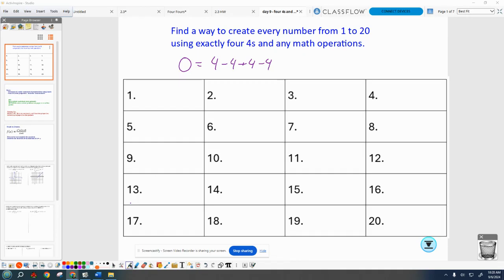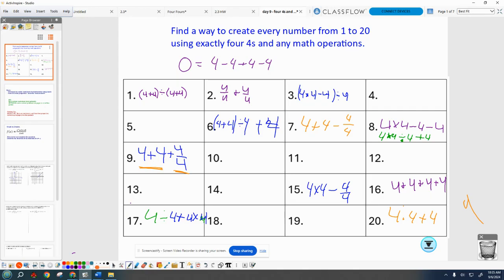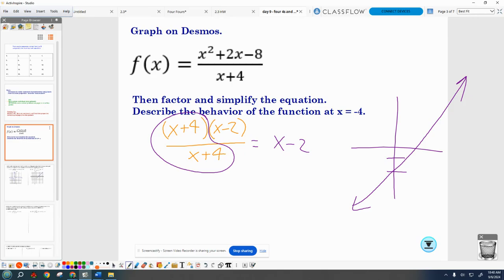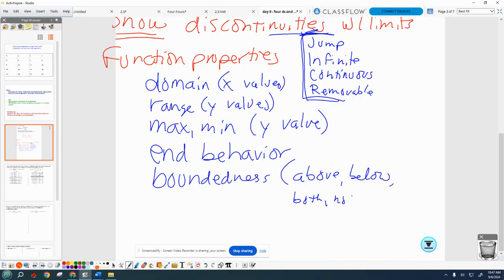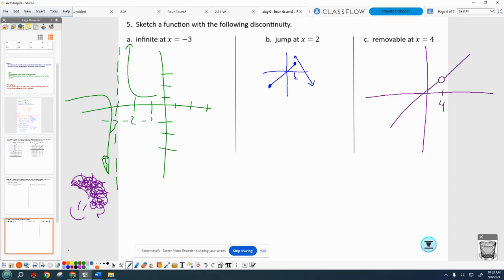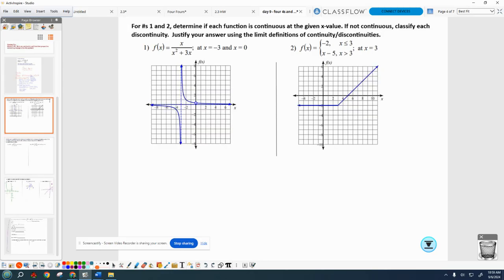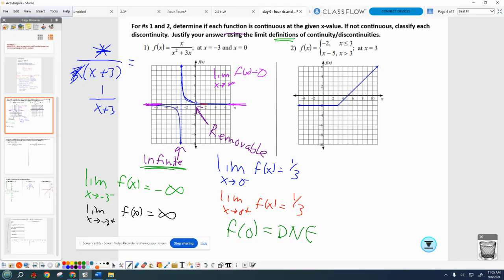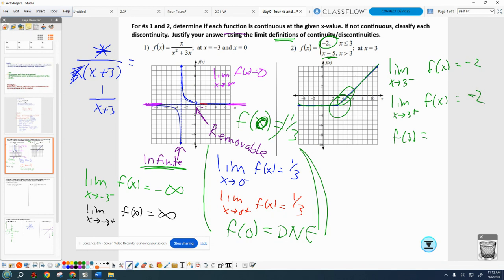PC 9-6-24 Quiz Review